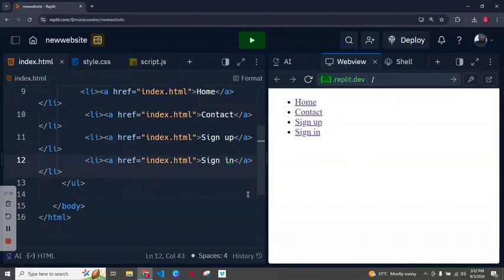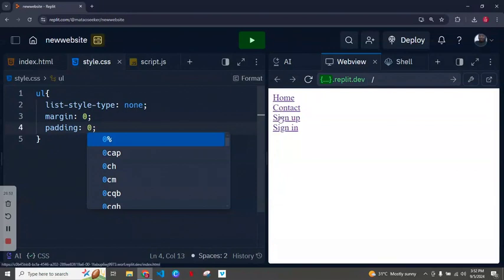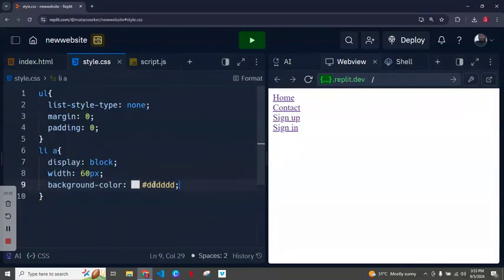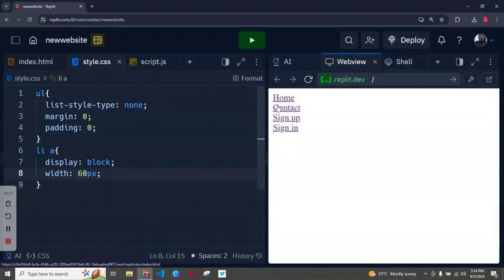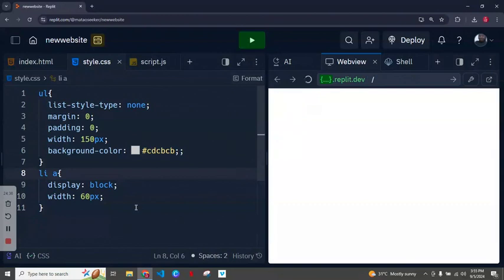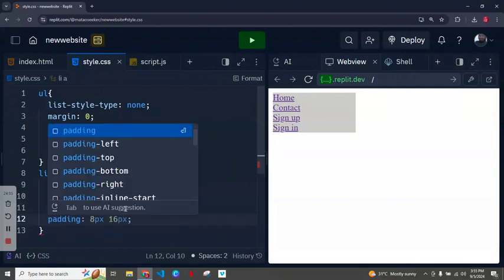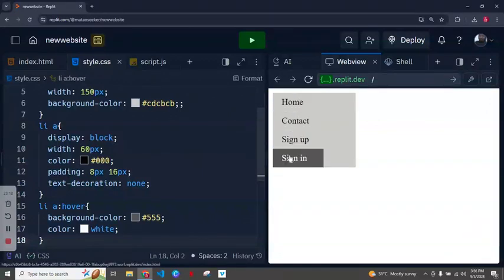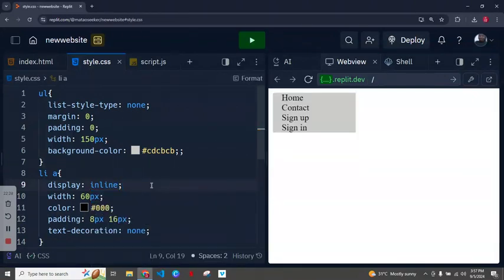How to style vertical Navigation bars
In this video, you'll learn how to design beautiful and responsive navigation bars using CSS! Whether you're a beginner or looking to enhance your web design skills, this tutorial will guide you through the steps of creating professional-looking navbars for your website.

What you'll learn:

Basic structure of navigation bars
Styling with CSS (fonts, colors, background)
Hover effects

By the end of this tutorial, you'll be able to create clean, stylish, and fully responsive navigation menus for any website.

Frontend developers looking to improve their web design
Anyone building responsive websites
If you find this video helpful, make sure to give it a thumbs up 👍 and share it with fellow developers.

Happy coding!